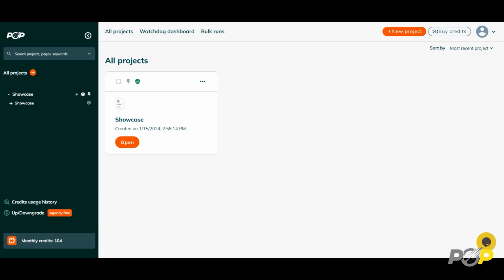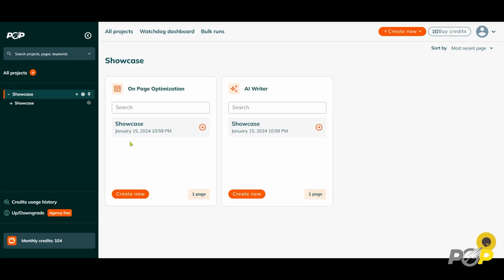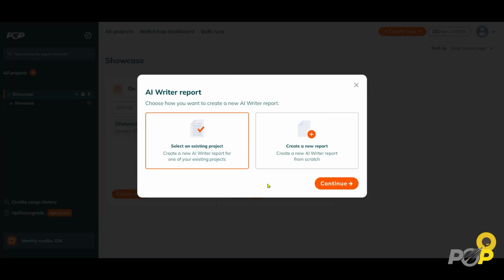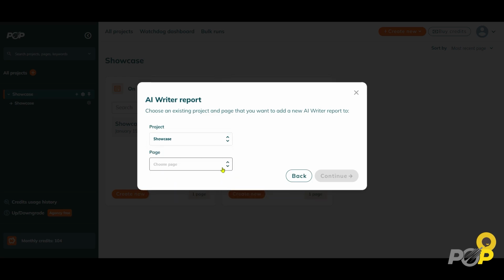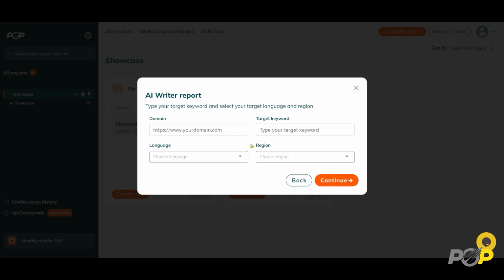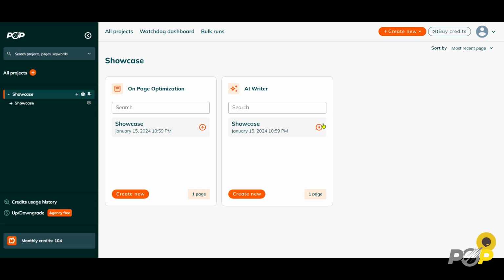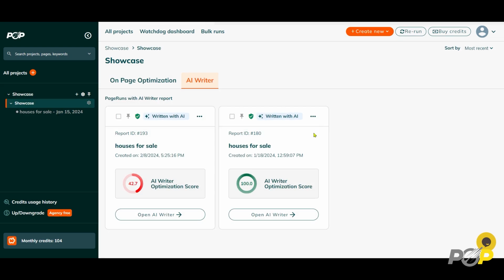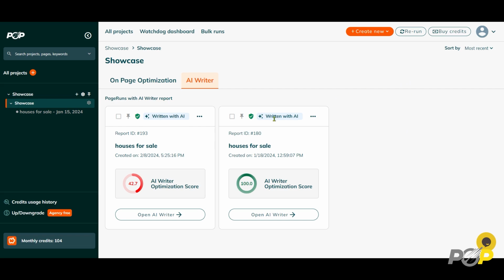POP AI Express Walkthrough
With this brand new PageOptimizer Pro update you'll be able to create reports for the AI Writer even faster. In this video you'll learn about what changes were made, and how to take advantage of them.